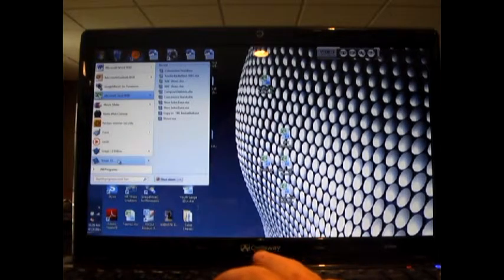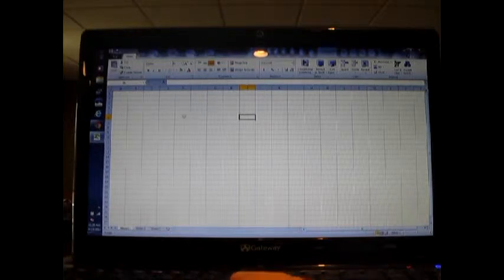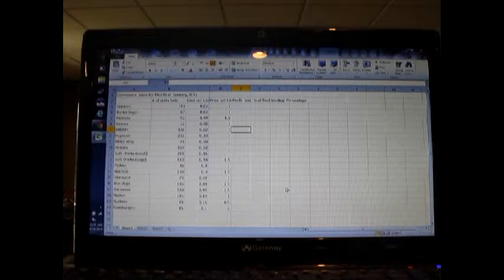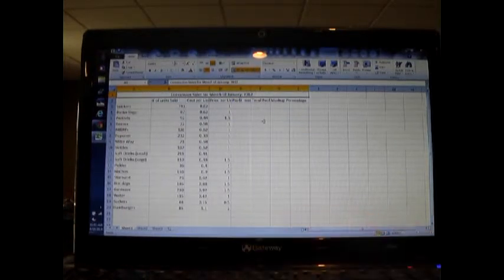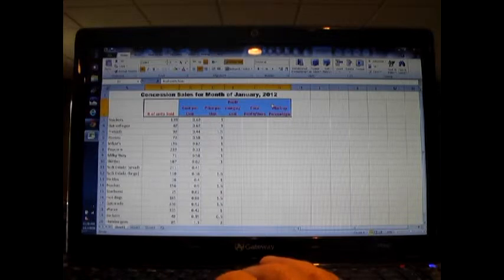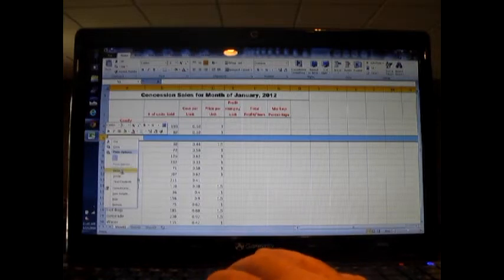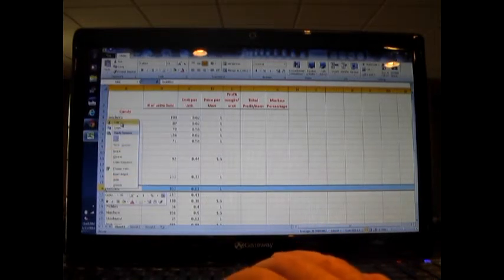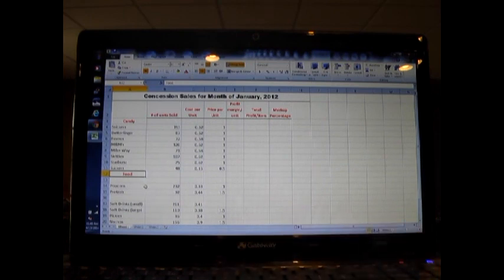Concession Stand Pt1